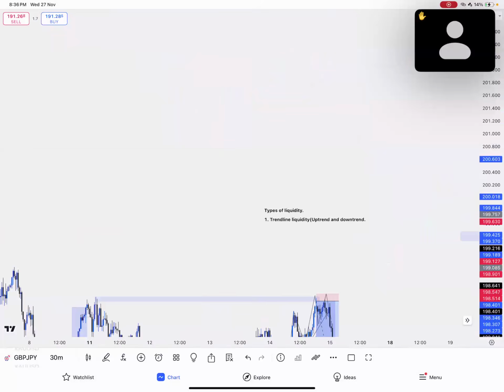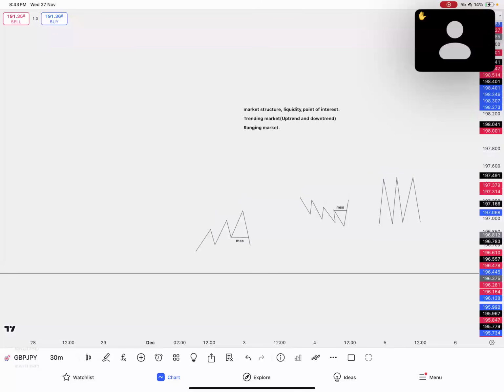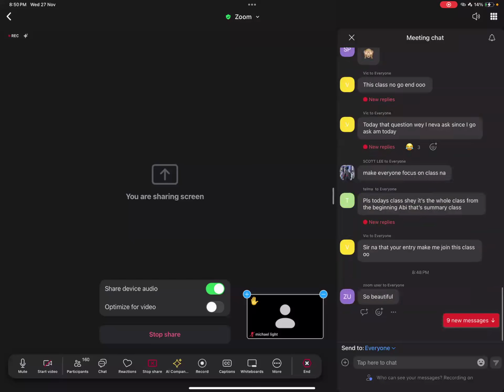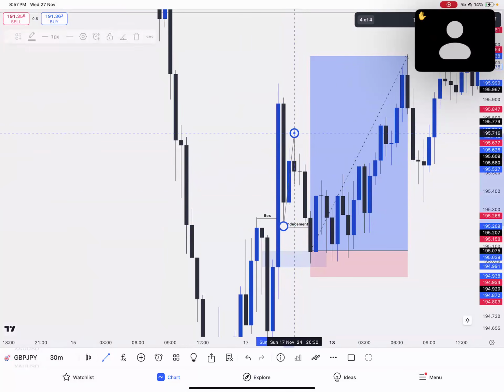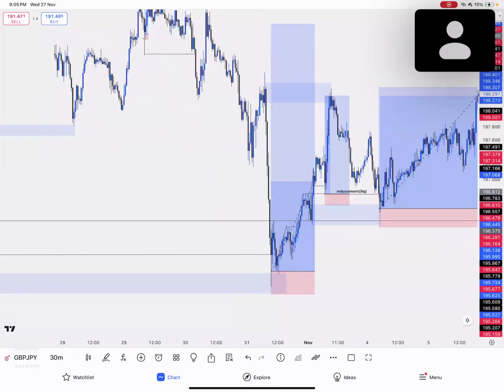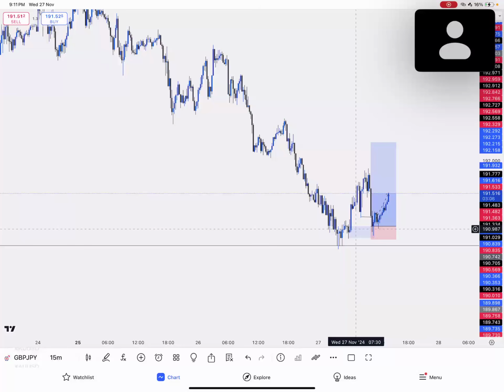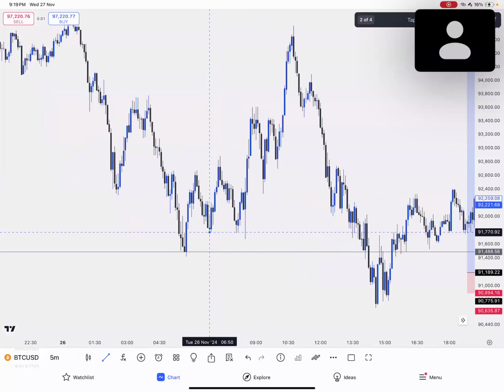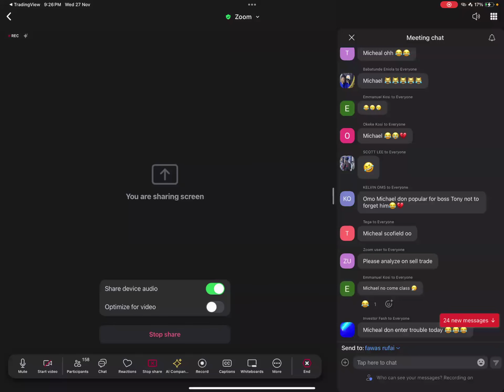Tony iyke November last class putting everything together (market structure, inducements, ......)